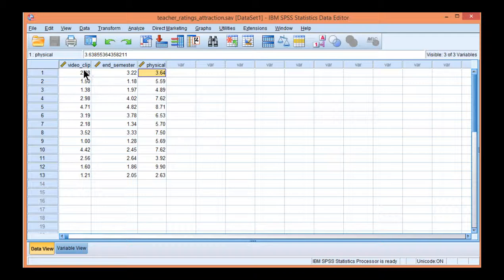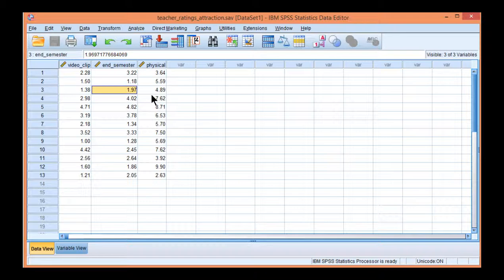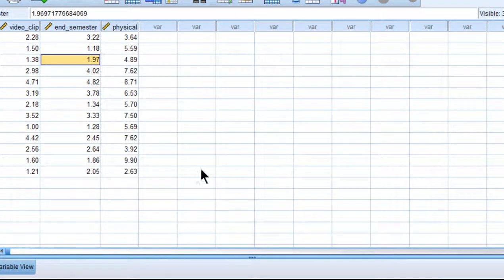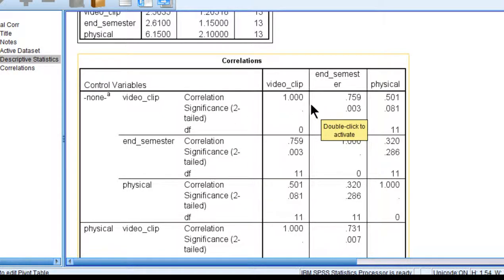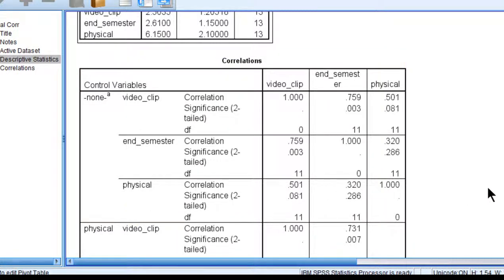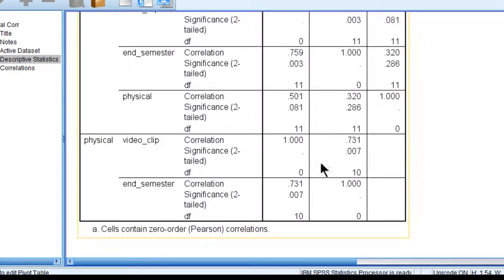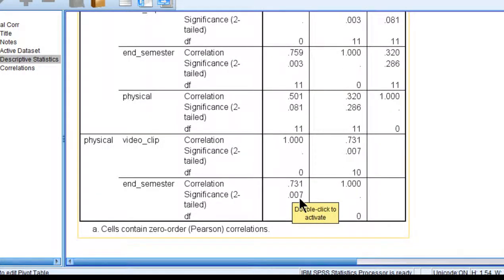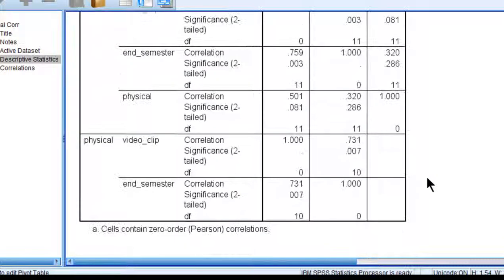V13.3 - Partial Correlation in SPSS